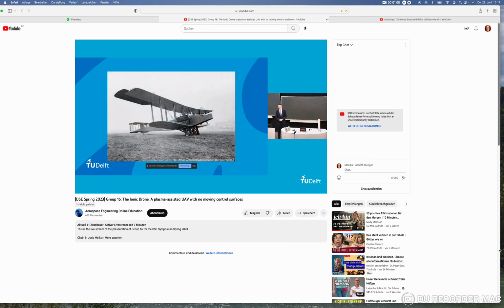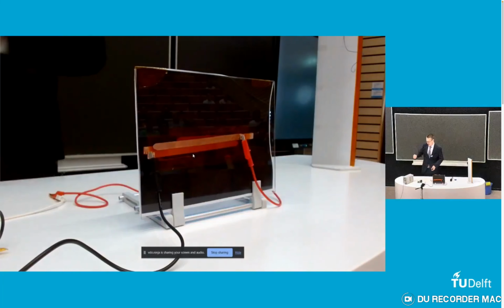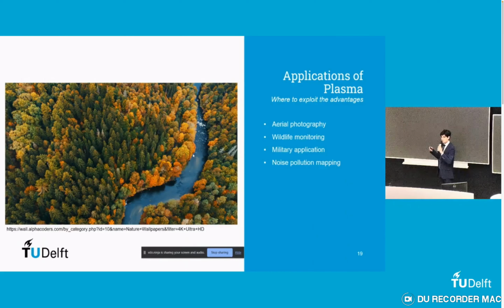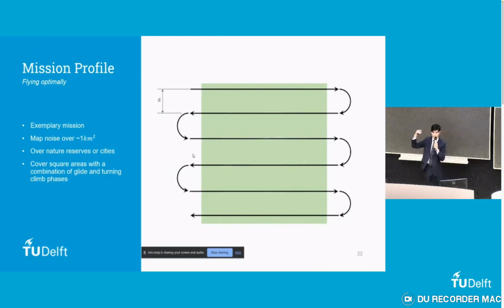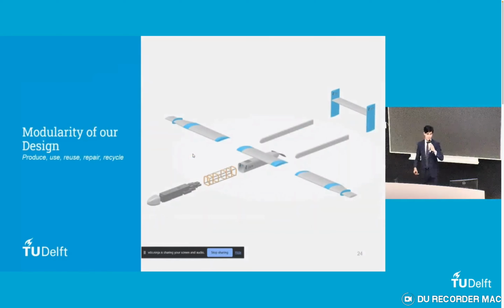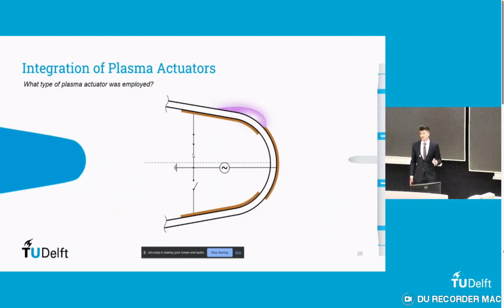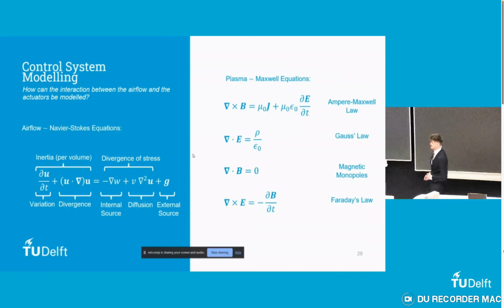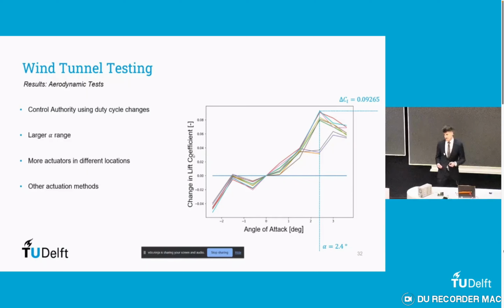Simon Präsi Bachelorthesis 29.6.23